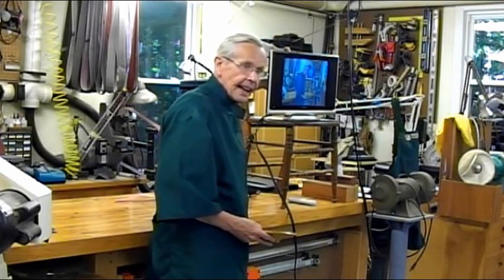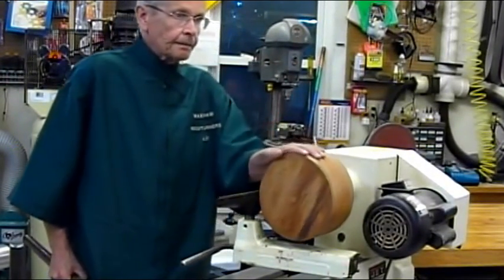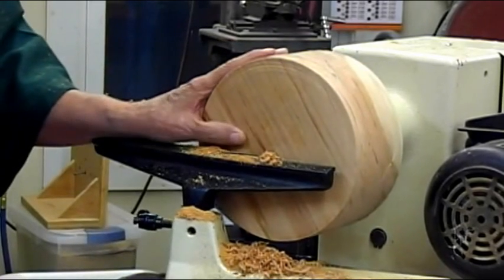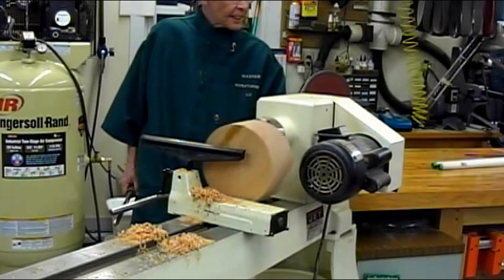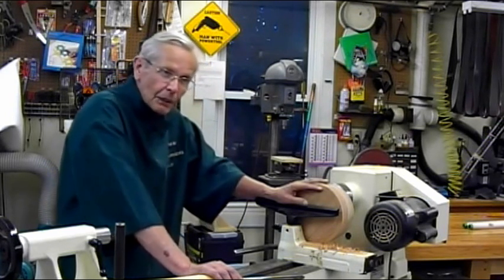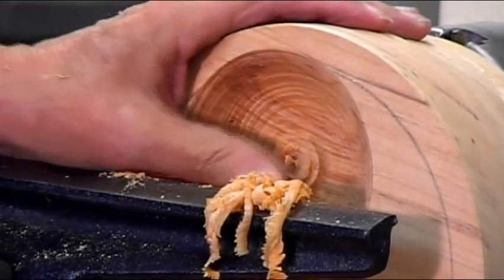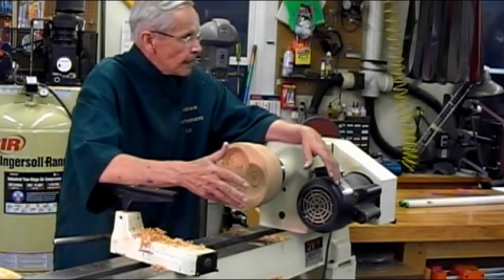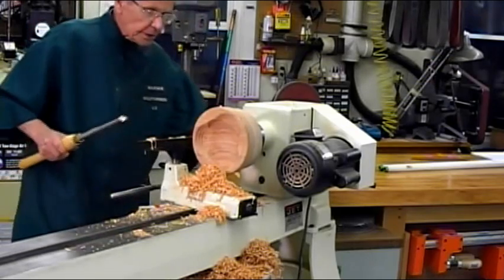Multi-center Turnings presented by Ed Pfau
Waxhaw Woodturners

Video by Rich Hansen. Video by Daniel Brinneman.